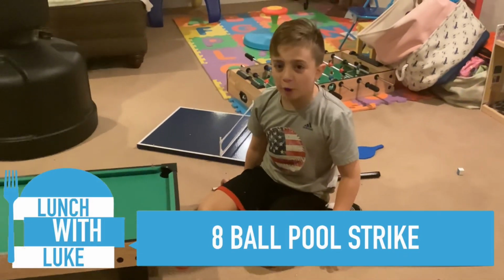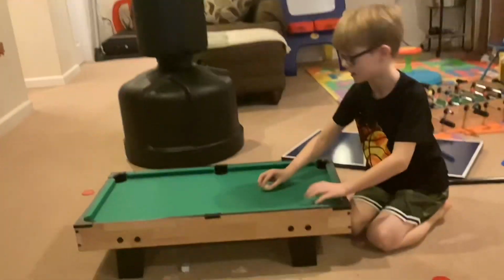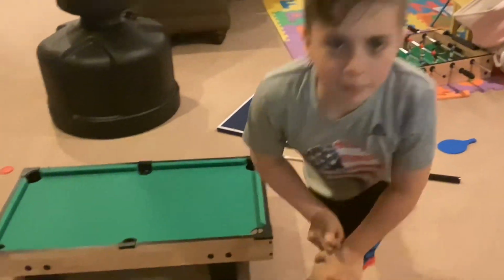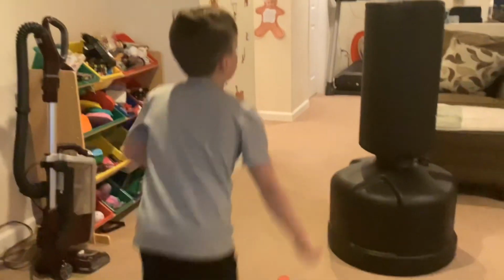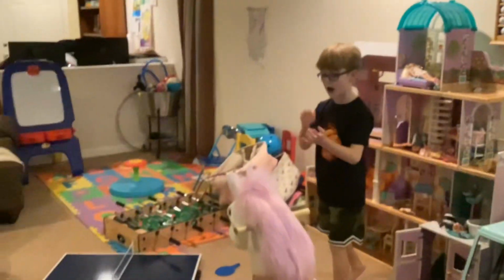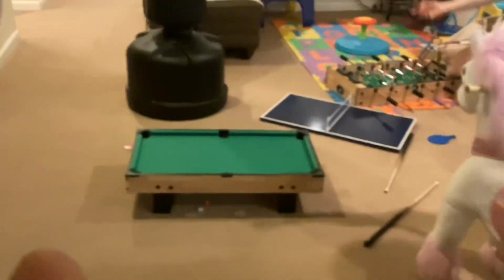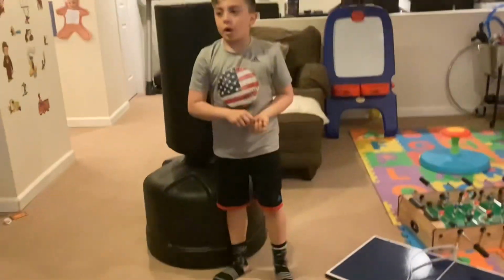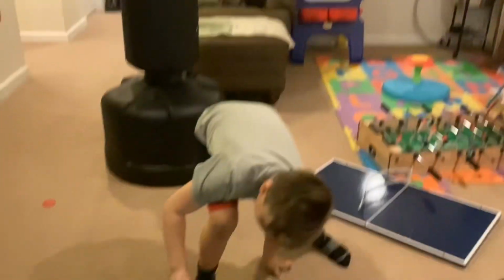8 Ball Pool Strike - @dudeperfect video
Me and Keegan show you our trick shots like @dudeperfect